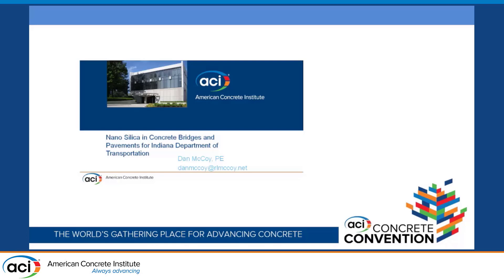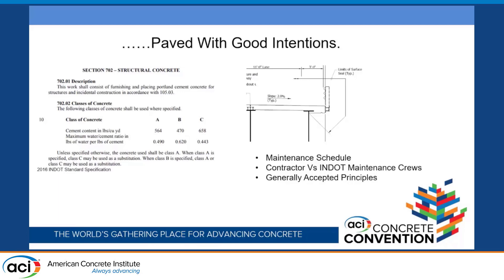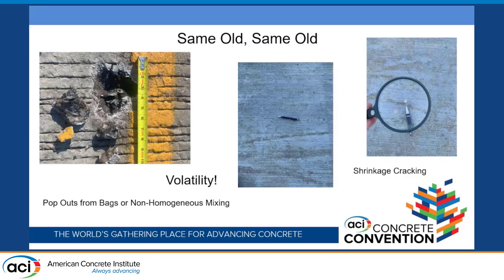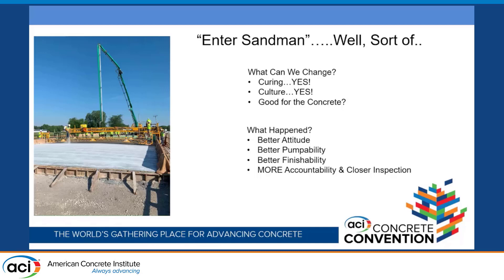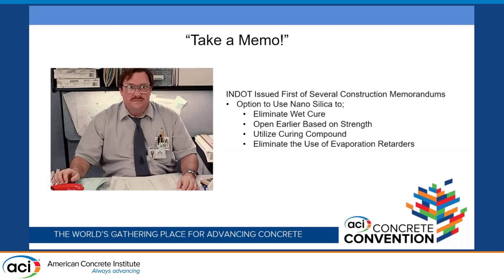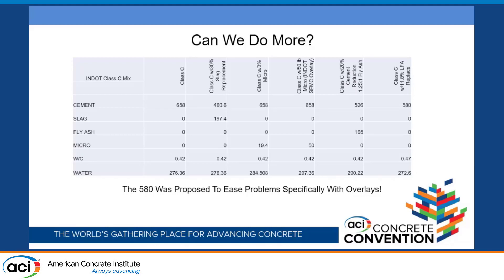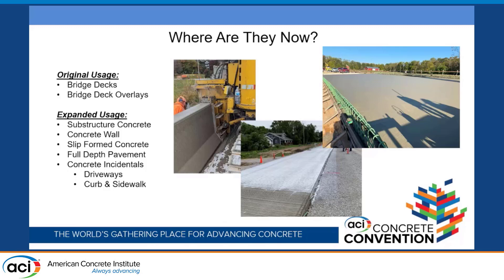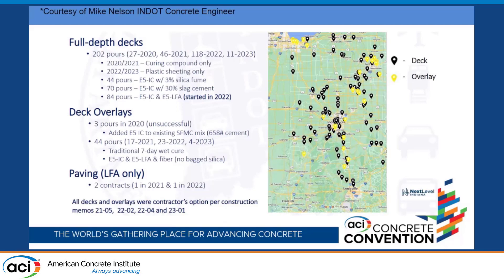Nano Silica in Concrete Bridges and Pavements for Indiana Dept of Transportation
Presented By: Dan McCoy
Description: The following presentation will cover an overview of case studies, to include means and methods for the use of nano silicas in concrete transportation systems. Problems encountered in previous conventional concrete, and solutions provided by the incorporation of nano silicas in pumped concrete for Indiana-DOT projects.